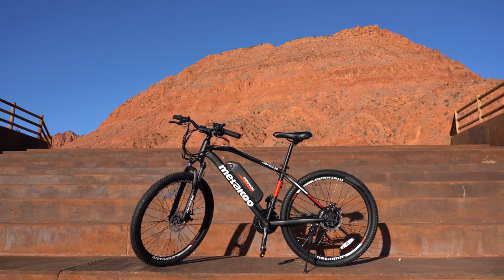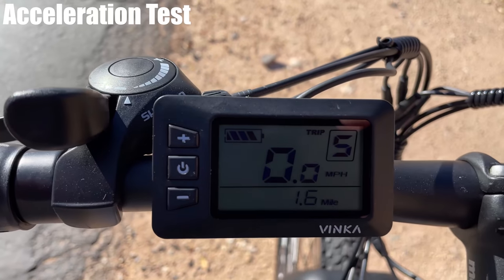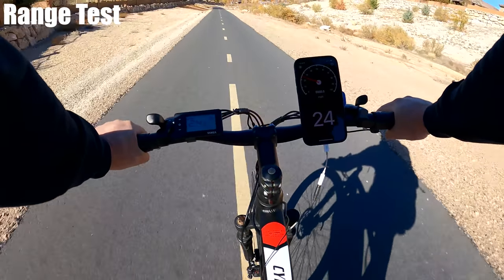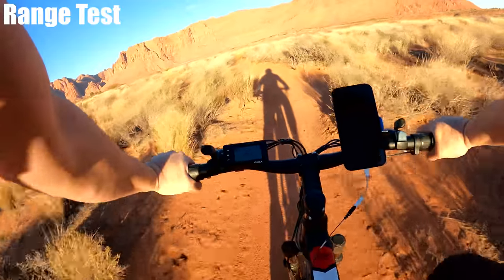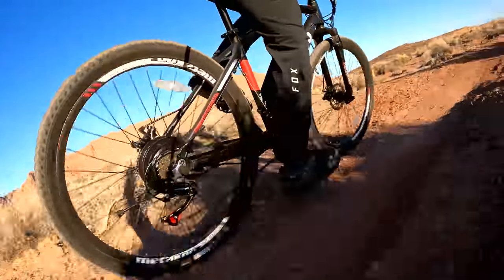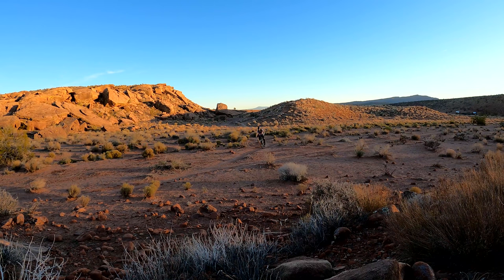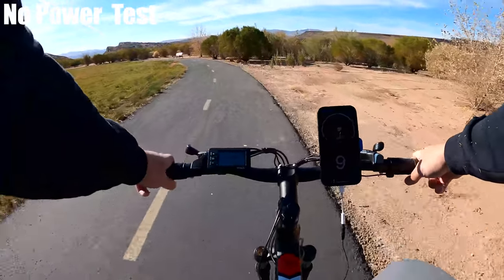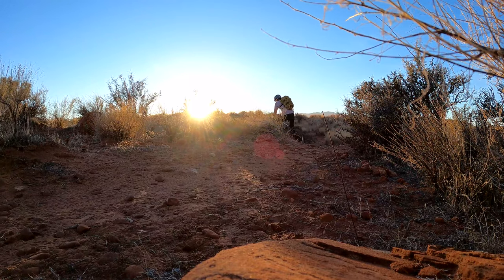Metakoo Cybertrack 300 raised the bar for emtb under $1,000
The look, ride, range and very sensitive pedal assist made the Cybertrack 300 one of my favorites for an electric mountain bike less than $1,000